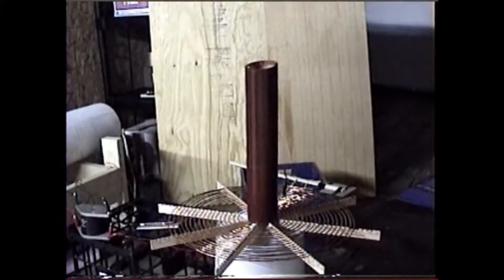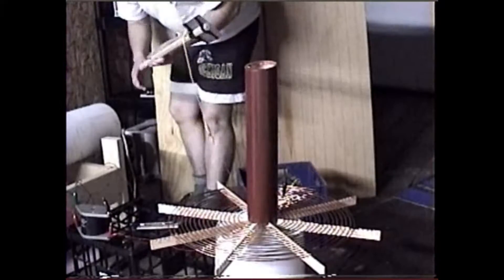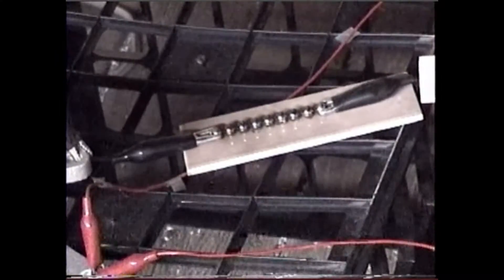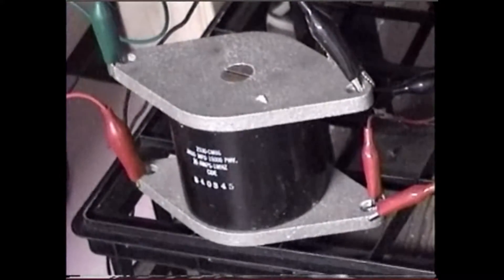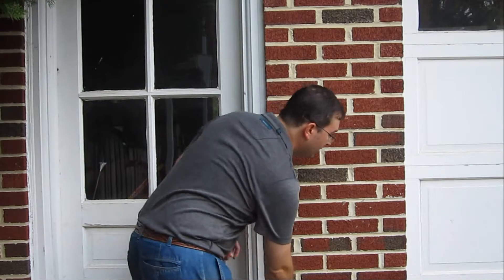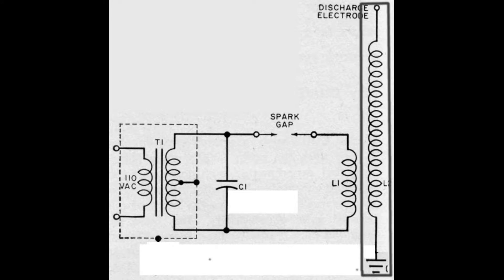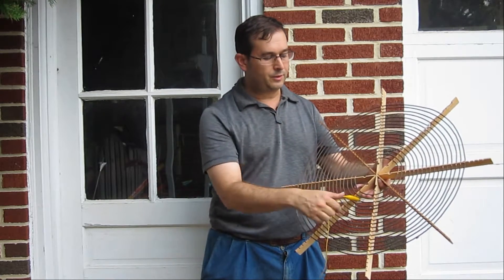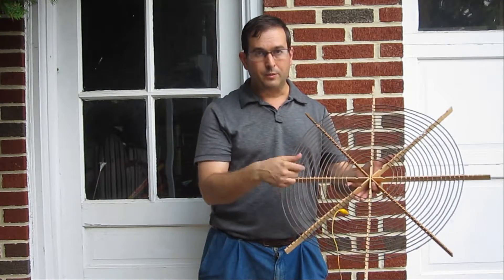High Power Multi Spark Gap Tesla Coil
This video show experiments using multiple spark gaps to create a high power Tesla coil with a special tunable primary coil. The multiple spark gap is required to help extinguish the current in a high power system after the spark gaps discharge.  With out this component a residual arc discharge can form preventing the primary capacitor from recharging.  This circuit uses a mica capacitor to increase the Q of the primary resonant circuit, and produces very long streamer discharges once tuned up.